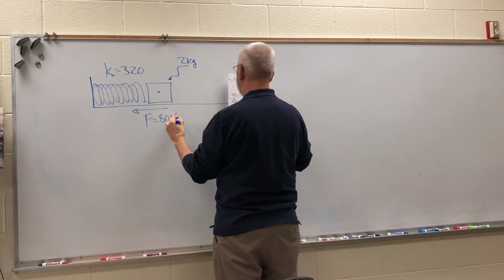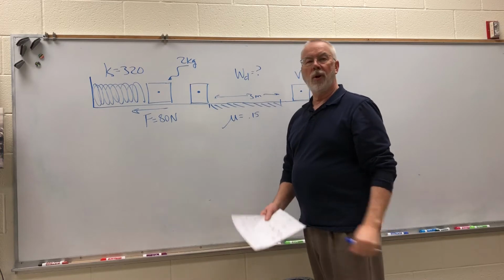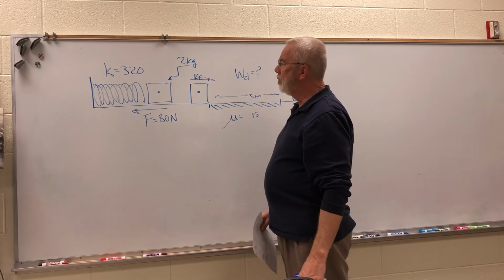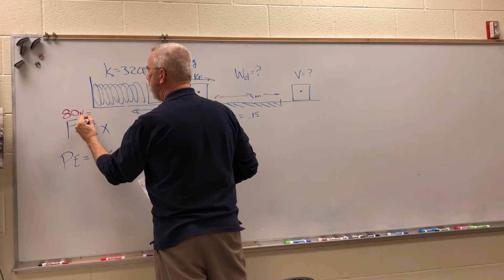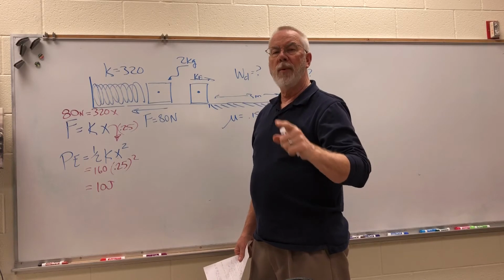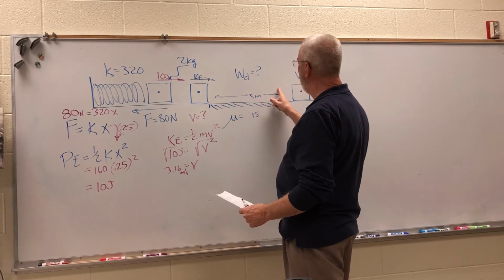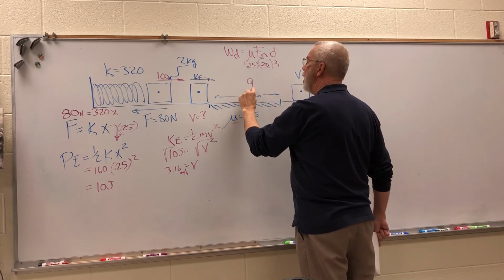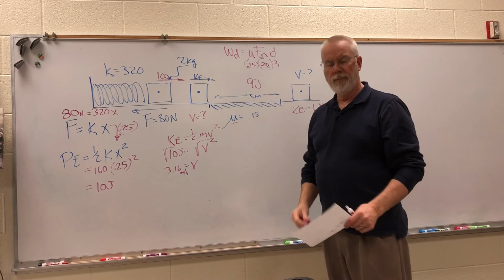Old Guy Physics review 1